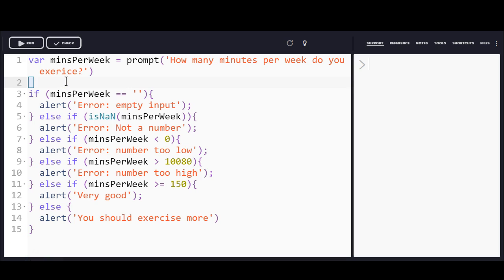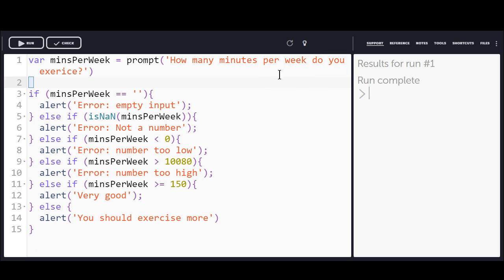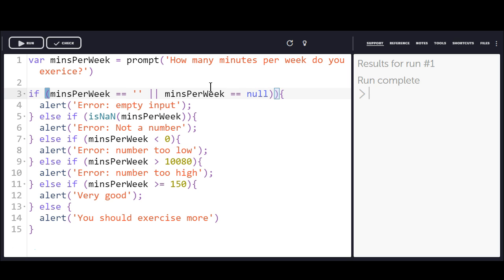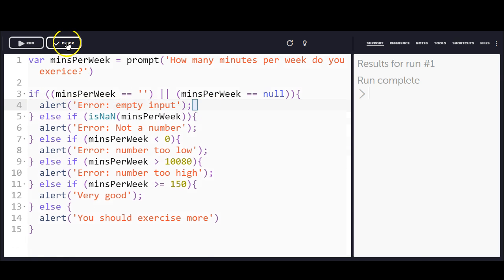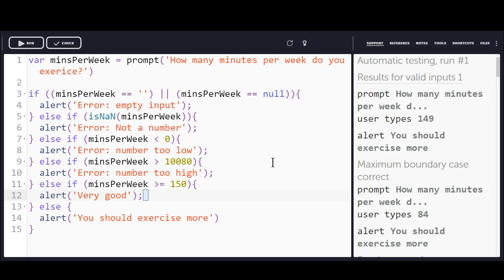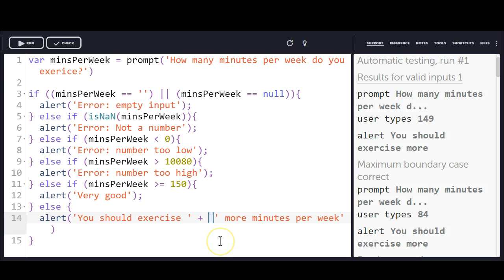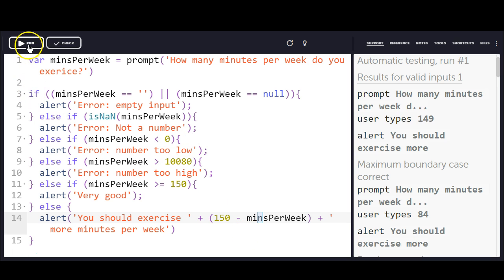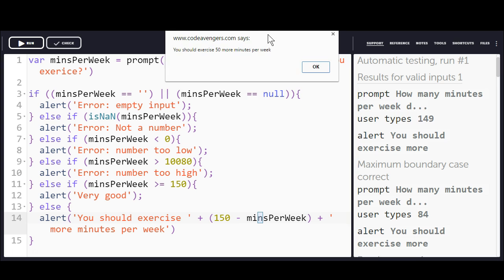JS 1.32.5 Solution